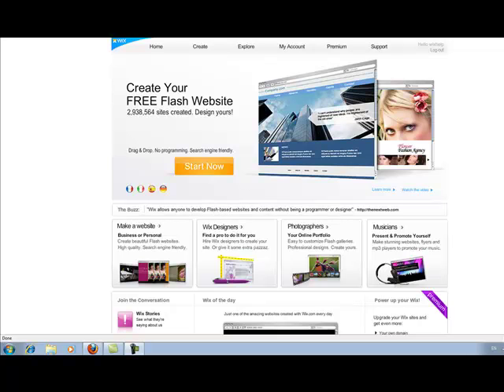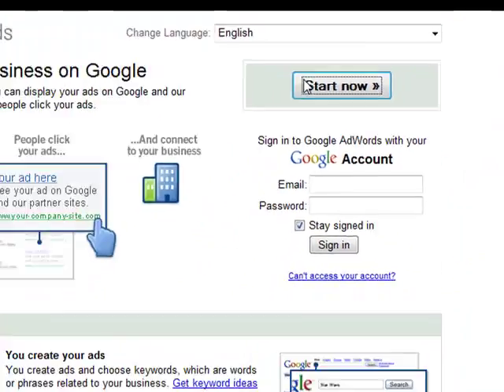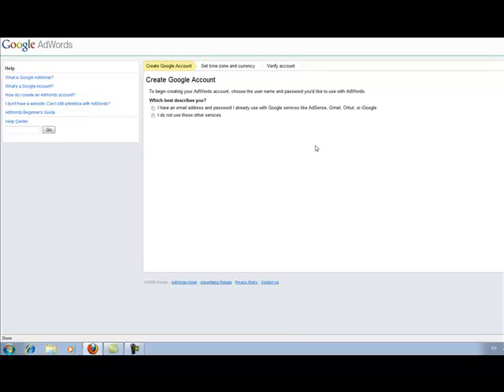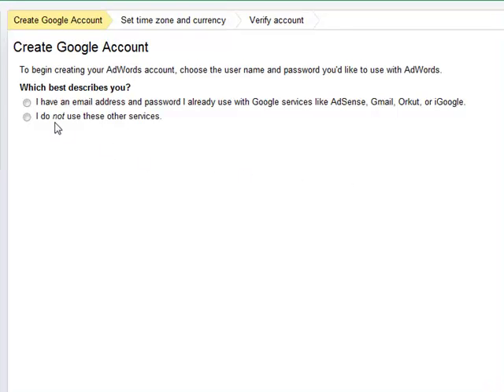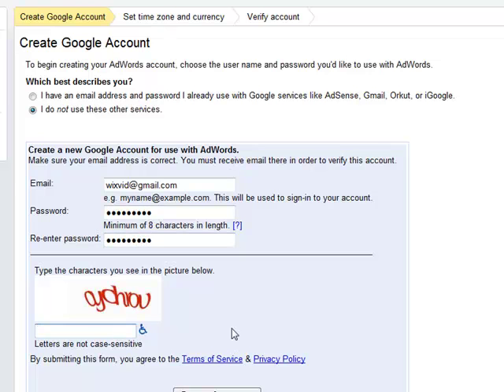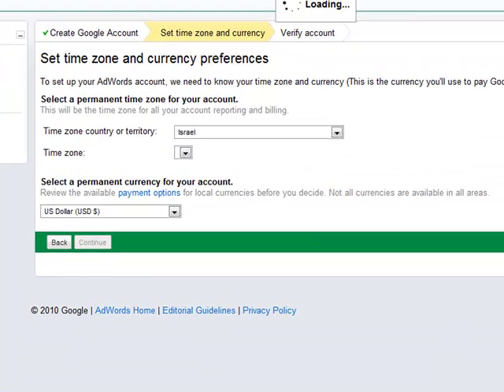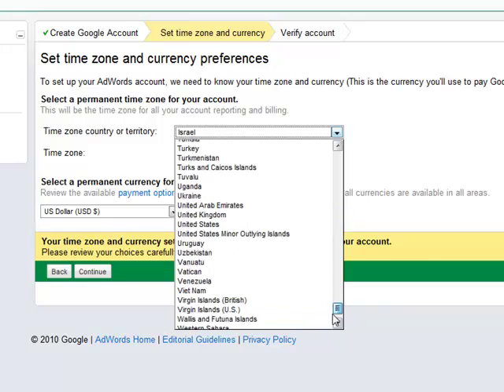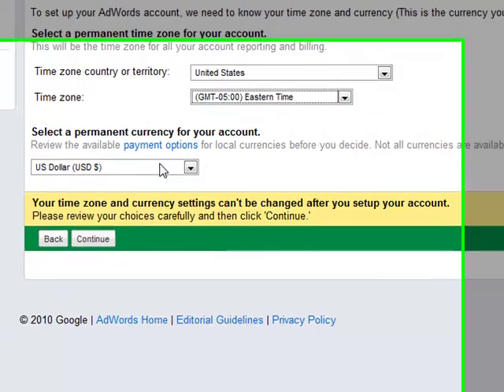Getting Started with Google AdWords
Google AdWords is a great tool that can help you promote your Wix Flash website. Find out how to create an AdWords account in this tutorial.

Start building your own website using Wix.com now!